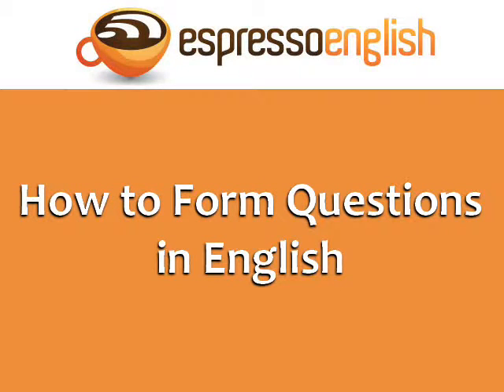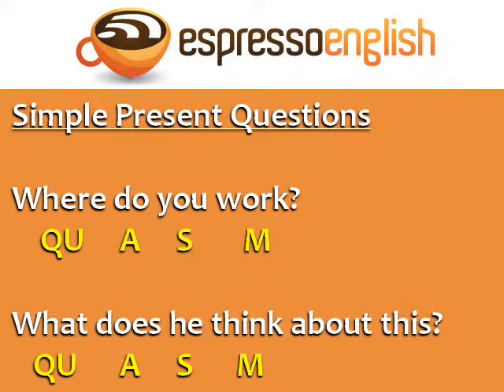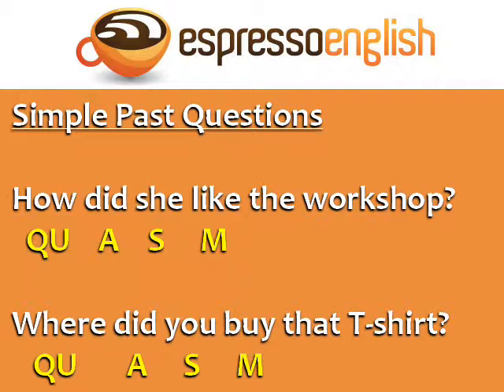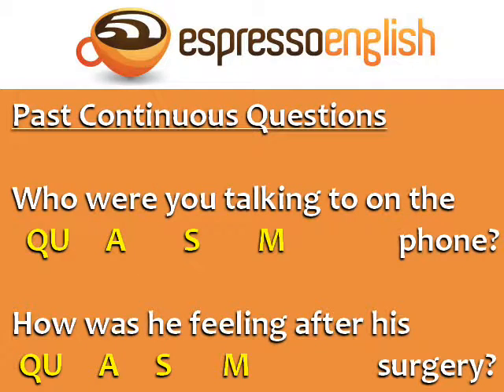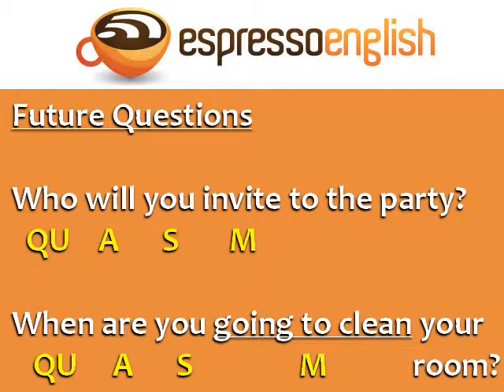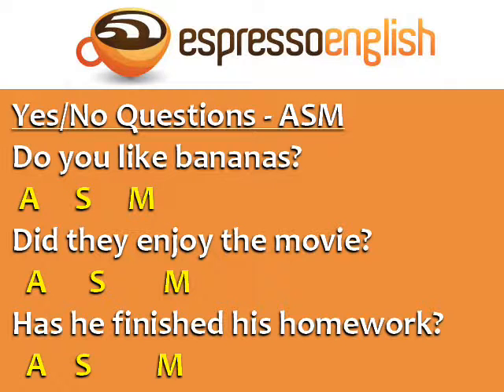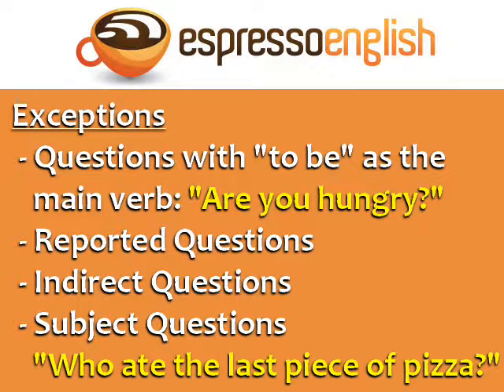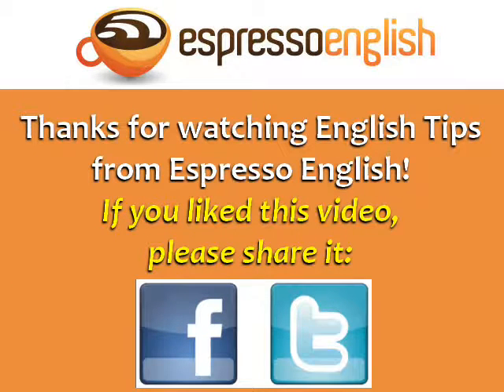How To Form Questions In ENGLISH ?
learn english,speak english,vocabulary,learn english conversation,grammar,english grammar,learn english,